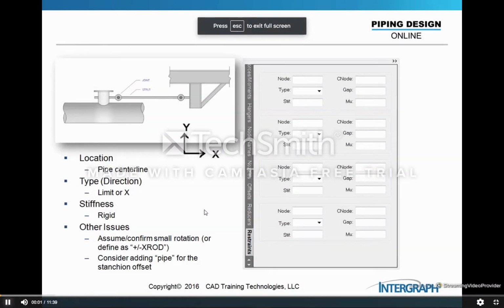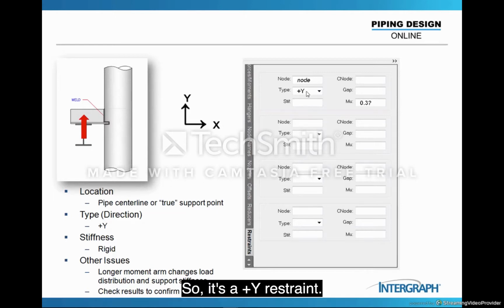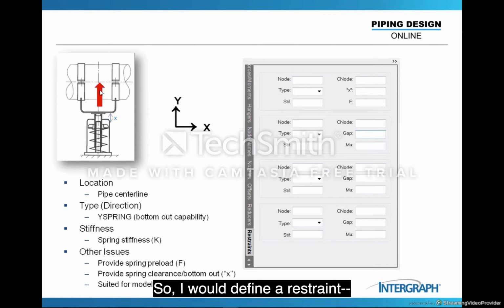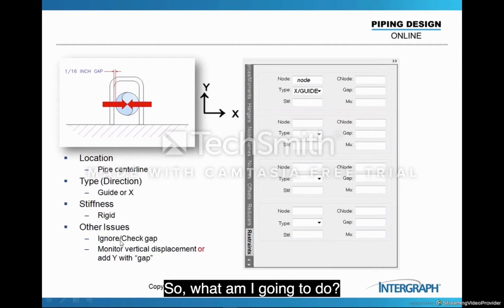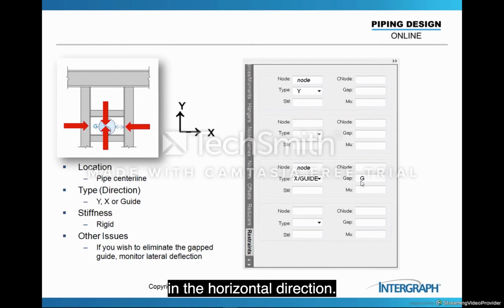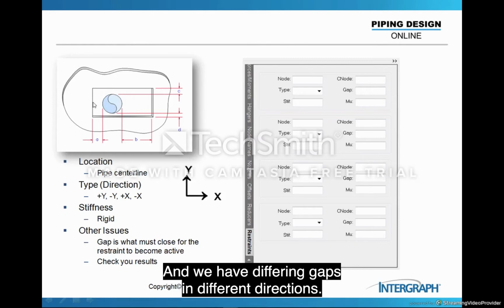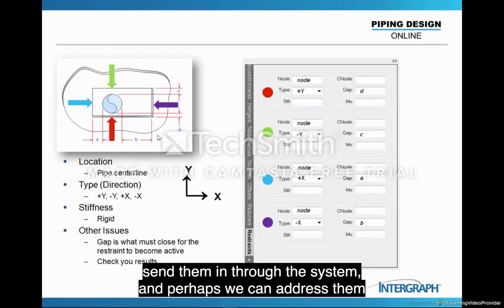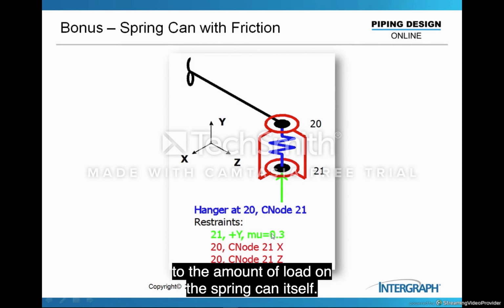LESSON 7 PAGE 1 VIDEO 3